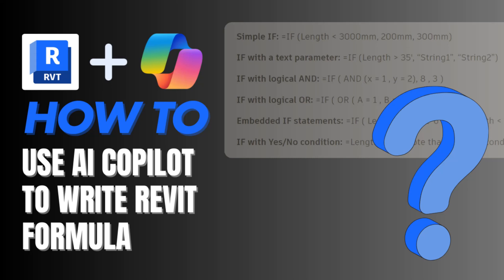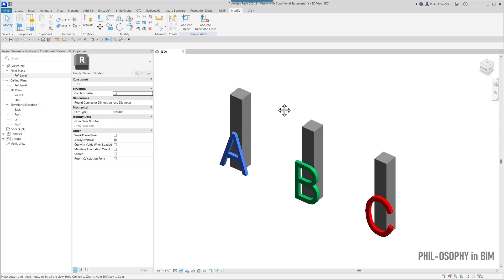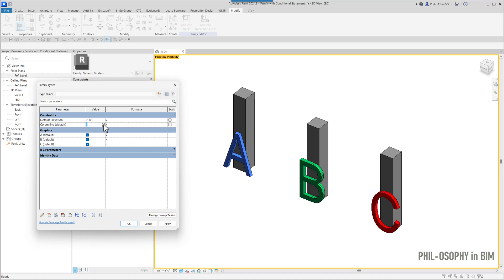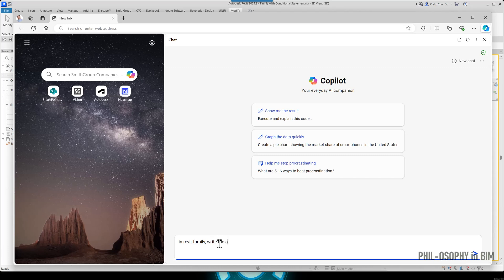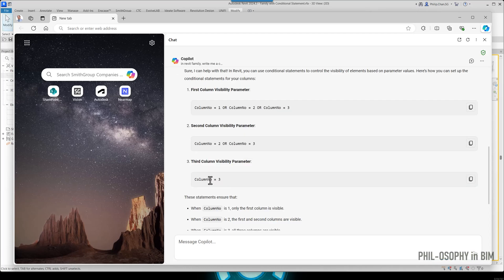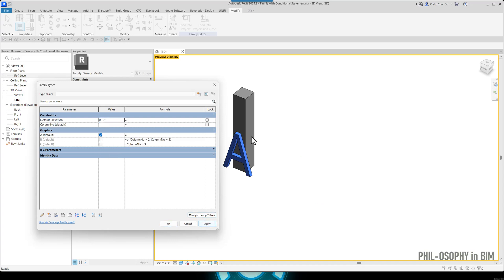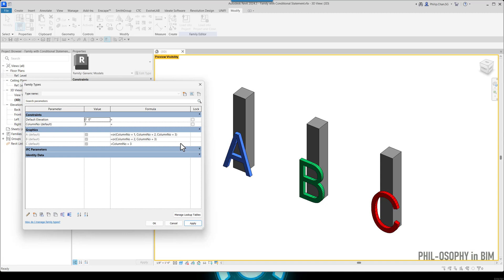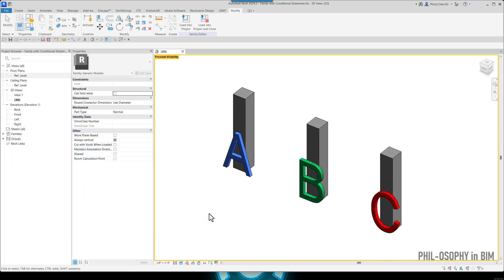Revit How-To Use AI Copilot to Write Revit Formula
In this video, discover how AI Copilot can take your Revit family creation to the next level by simplifying the writing of conditional statements (aka formulas). Tune in to see how this innovative tool can transform your workflow and boost your productivity!